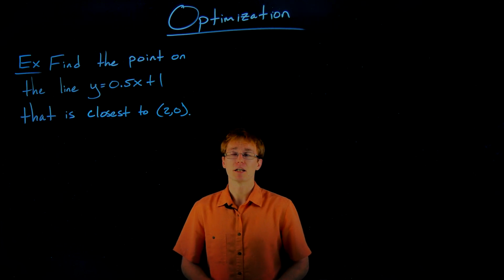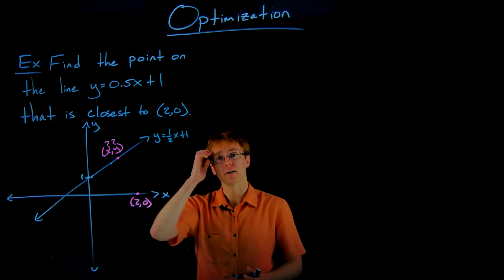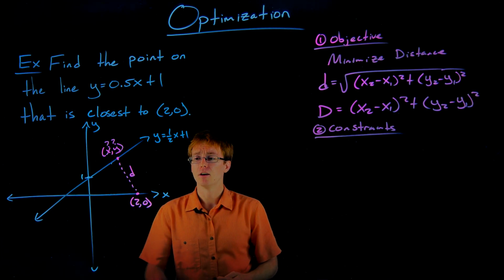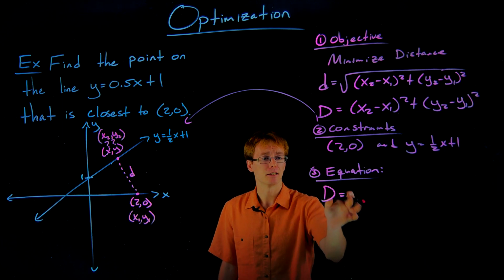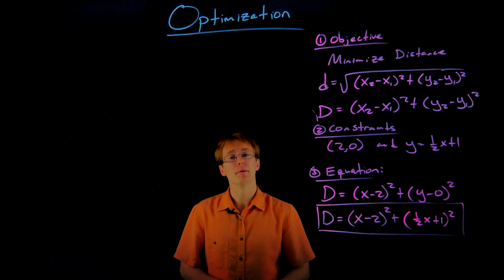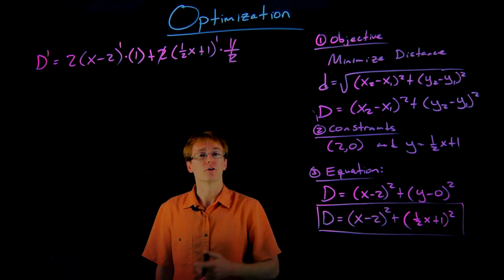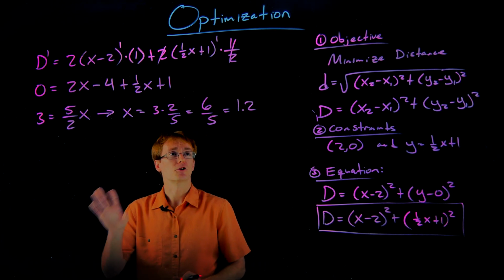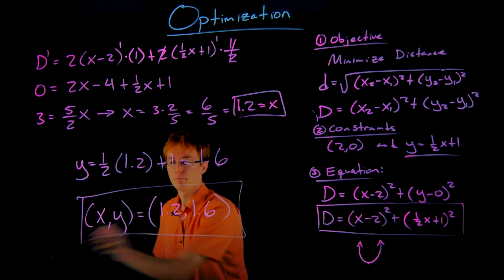Optimization Closest Point